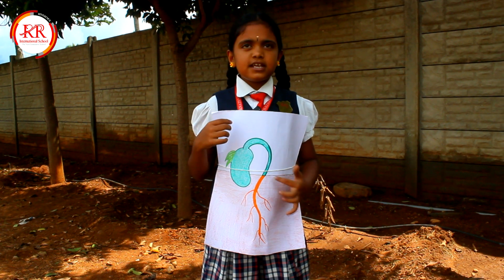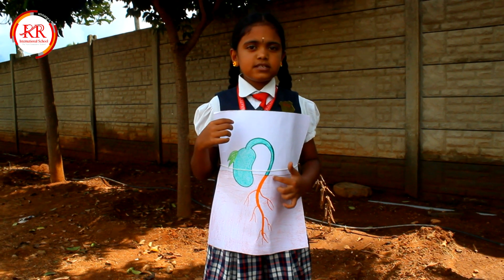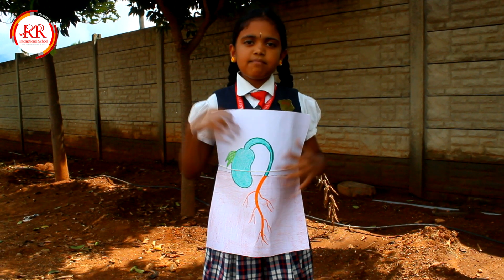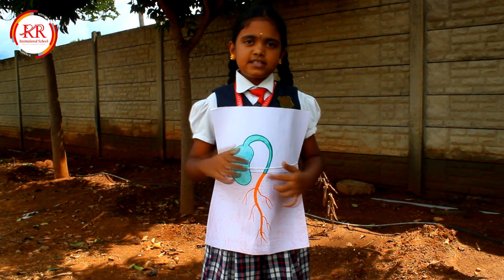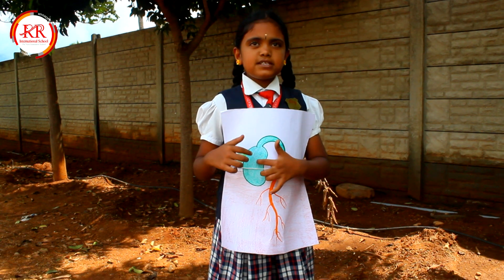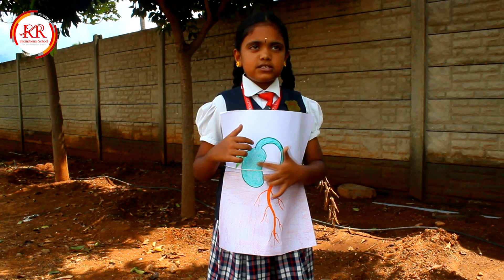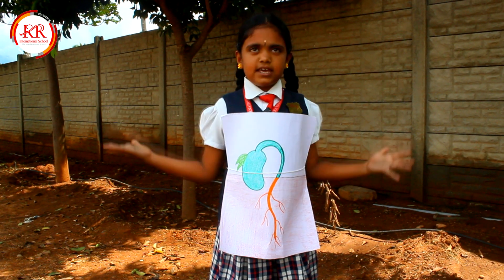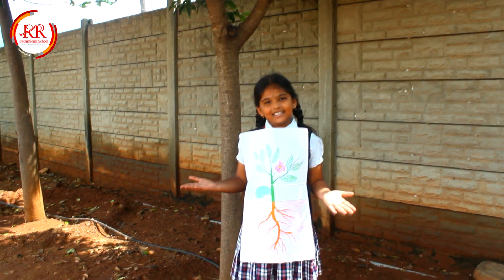What is Seed Germination? | RR International School CBSE | NCERT/Class 4 Science